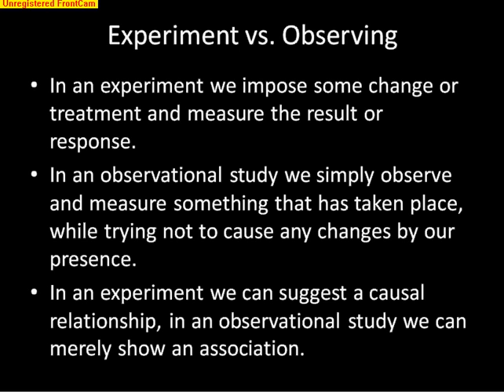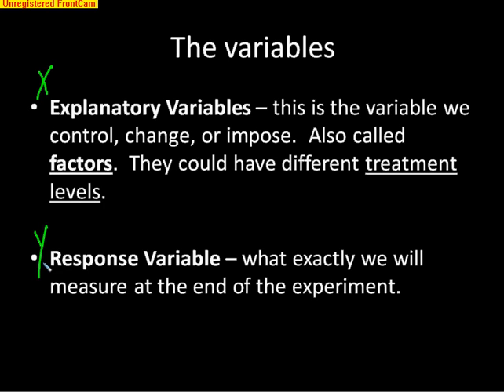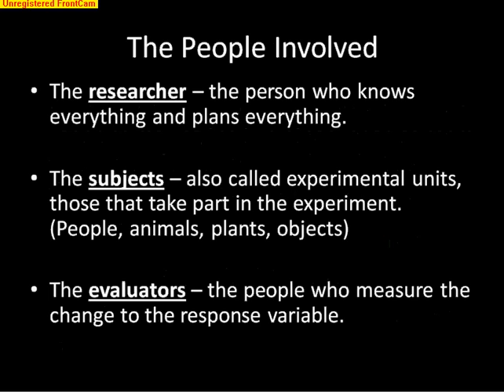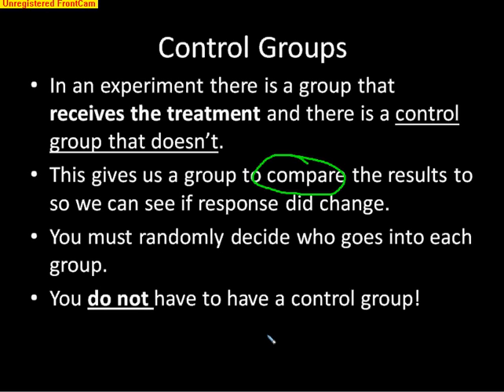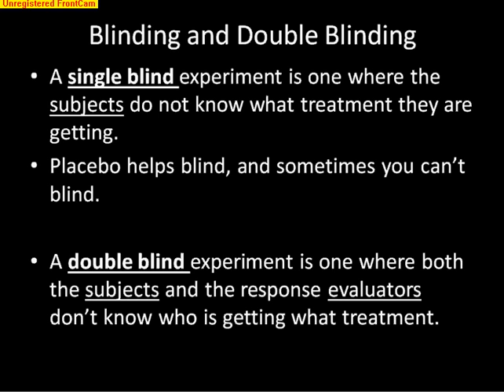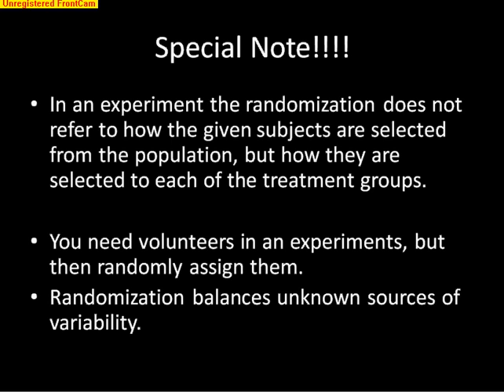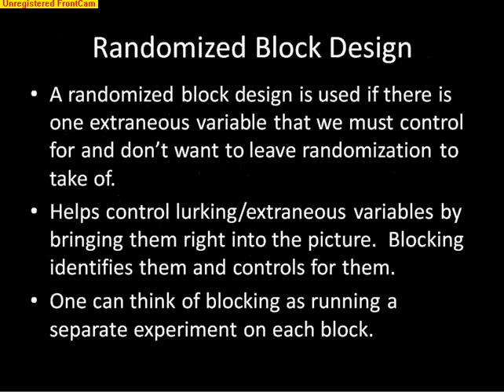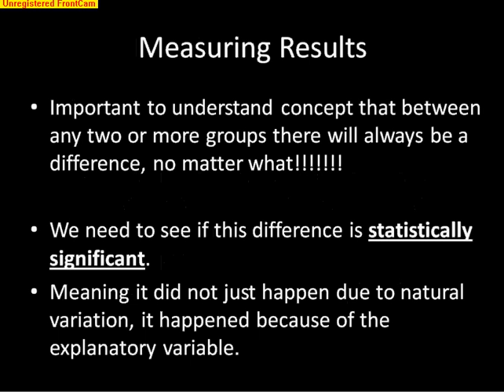AP Statistics: Producing Data - Experimental Design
This videos covers the basic principles of experimental design.